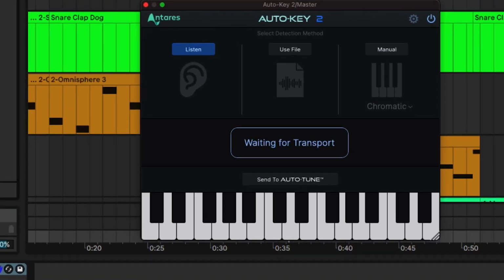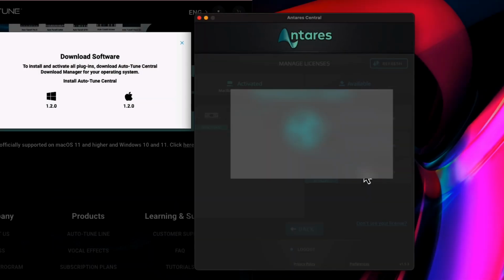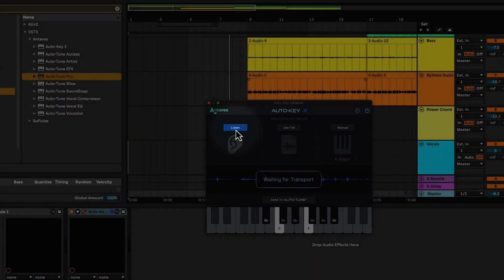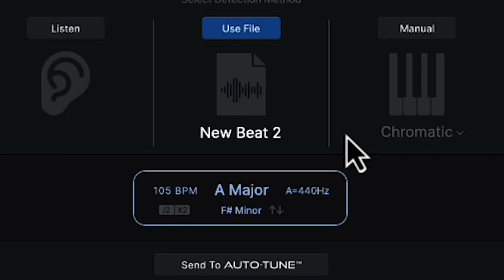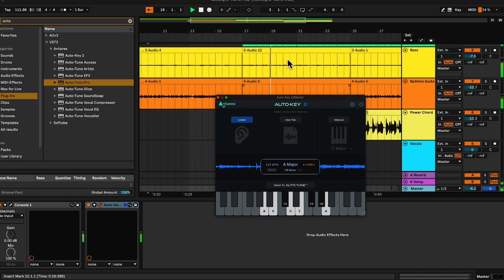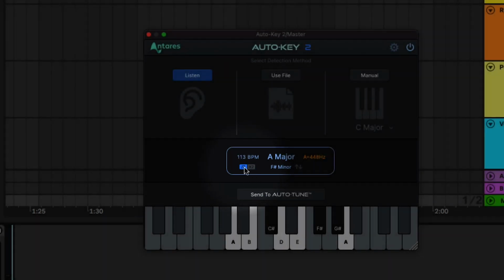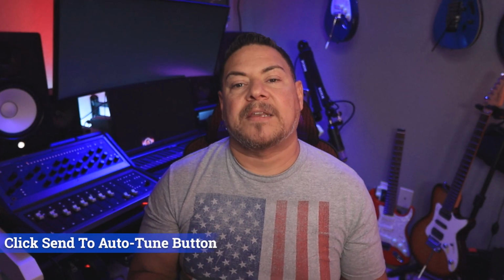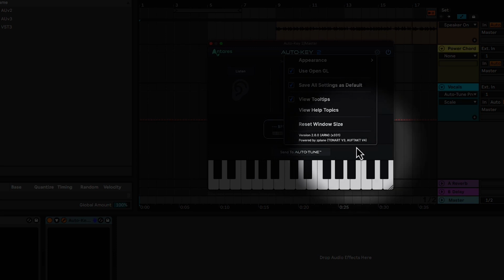Auto-Key 2 has some game-changing new features - create your music even faster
If you're a music producer looking to save time and improve your workflow, Auto-Key 2 is the tool you need. In this comprehensive guide, I’ll show you everything you need to know about this amazing plugin.

Auto-Key 2 is a cutting-edge plugin that helps you detect the key and scale of any audio file. This powerful tool takes the guesswork out of music production, giving you accurate results in seconds. With Auto-Key 2, you can quickly analyze your audio files and start creating music without worrying about the technical details.

In this video, we'll cover all the features of Auto-Key 2, including how to use it in your favorite DAW, how to adjust the settings to fit your specific needs, and how to integrate it into your workflow. You'll also learn some tips and tricks for getting the most out of this powerful plugin.

Some of the key features we'll cover include:

- Accurate key and scale detection for any audio file
- Integration with your favorite DAW
- Customizable settings to fit your specific needs
- Seamless integration with other plugins and software
- Tips and tricks for using Auto-Key 2 in your music production workflow

Whether you're a seasoned music producer or just starting out, Auto-Key 2 is the tool you need to take your music to the next level. So, watch this video and learn everything you need to know to start using this amazing plugin today!

▼ ▽ JOIN THE COMMUNITY - THE PRO MUSIC CREATOR

It won't cost you anything extra, and it's an easy way to show support for the channel. Your purchase helps keep the channel running and allows me to continue creating helpful content like this for others.